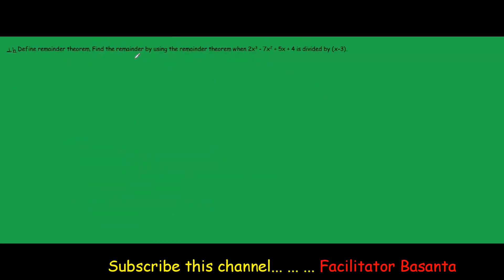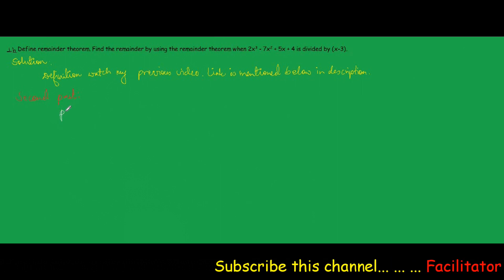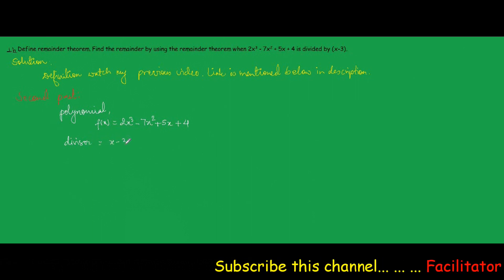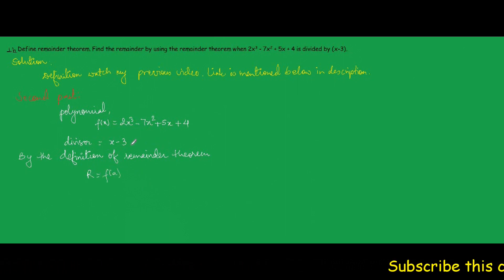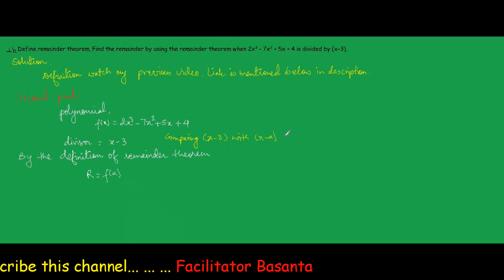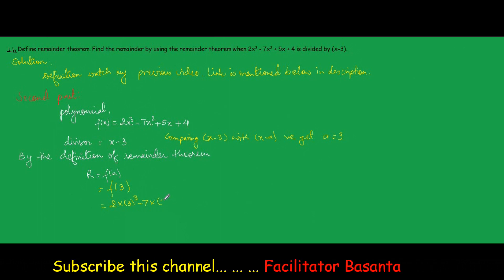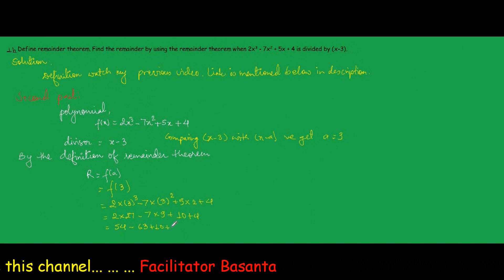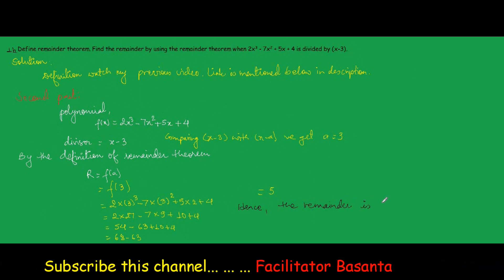S.E.E 2074 | Optional Maths | Polynomials | Q.n. 1.b